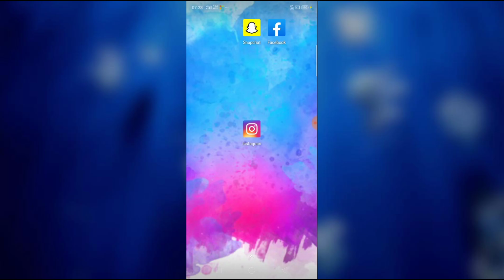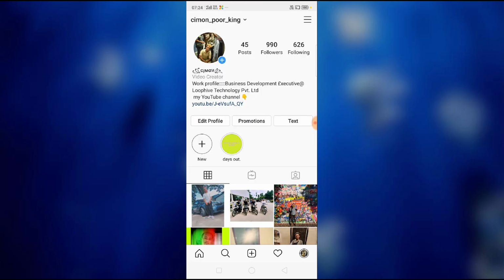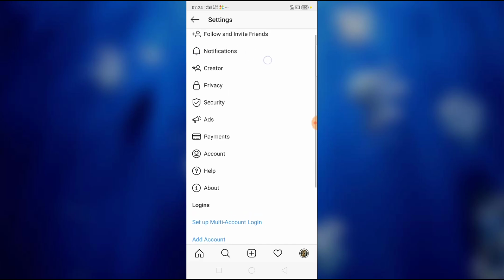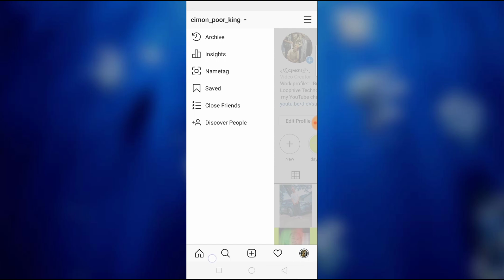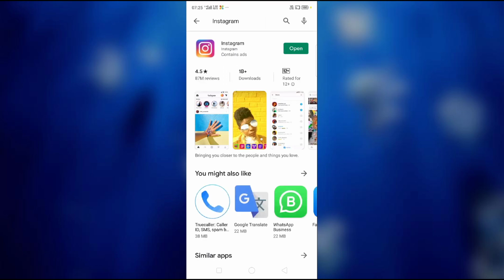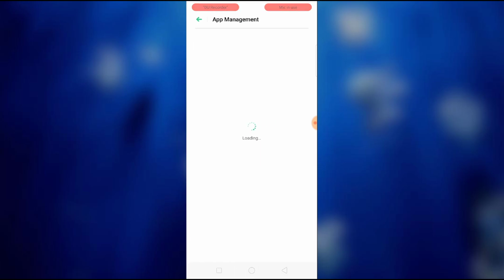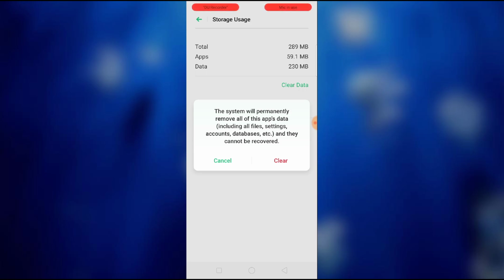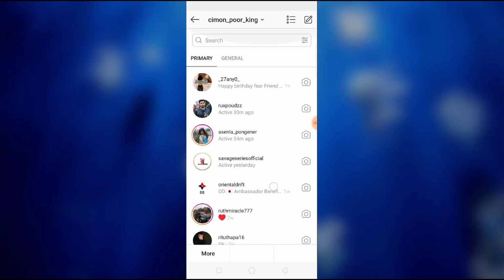How to fix Instagram notification not working problem Solved 2023